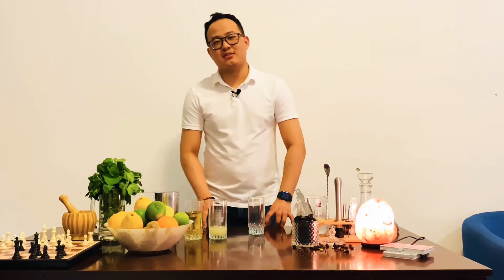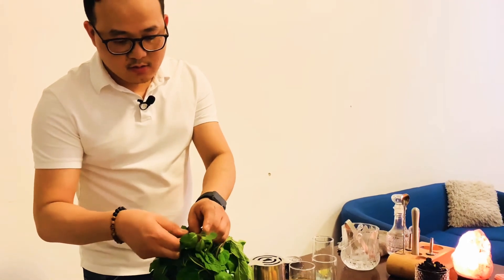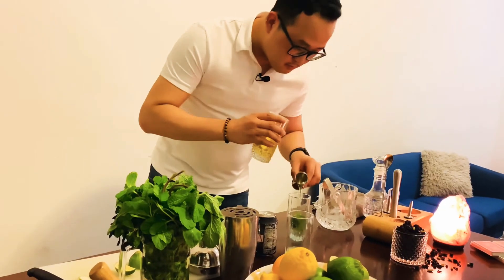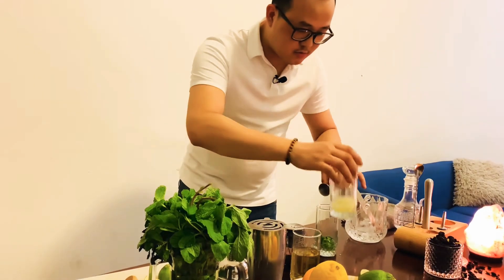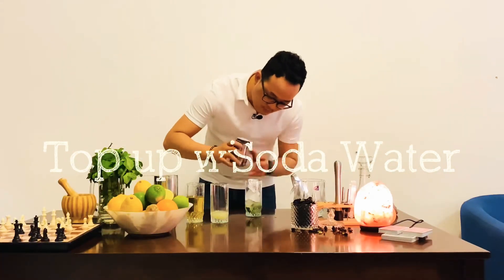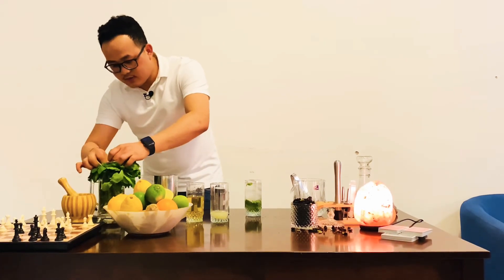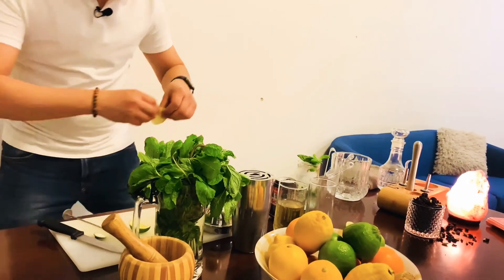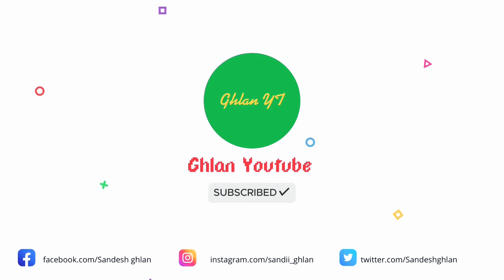How to make a Virgin Mojito | Mocktail Recipes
Hello!!! 👋 Lovely people out there Sandesh here. I am here with a recipe of a very renowned and refreshing summer Mocktail for those who don’t booze, a Virgin Mojito. If you guys like what you see please appreciate my hard work with the shower of your love 💗 💗💗.

Mojito is a traditional Cuban Cocktail. It’s combination of sweetness, citrus and minty flavors with the white rum has made Mojito a popular drink. Today I am going to do a non alcoholic version of it,A Mojito without alcohol is called a “Virgin Mojito” or “Nojito”.

Here’s is my recipe of a Virgin Mojito:
- 1 lime wedge
- 7 mint leaves
- 20 ml homemade sugar syrup
- Soda water

Procedures:
- Take a highball glass
- Put a lime wedge and 7 mint leaves
- Add 20 ml homemade sugar syrup
- Muddle all the ingredients lightly
- Fill up the glass with ice cubes
- Top up with soda water
- Garnish with a sprig of a mint and a lime wheel

Cheers!!! 🥂🥂🥂

Ghlan YT